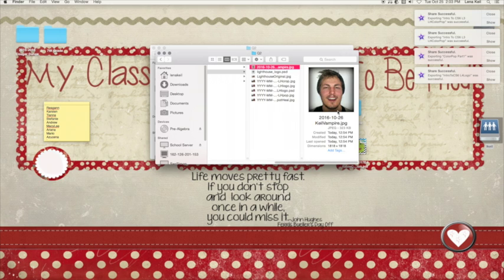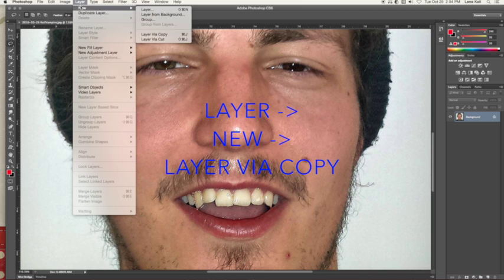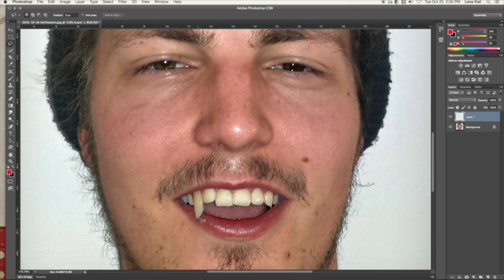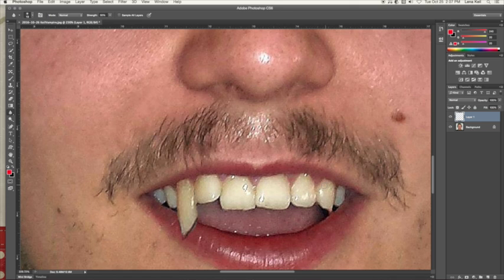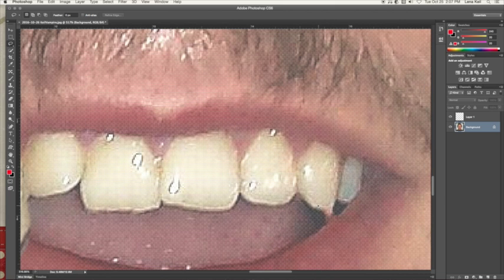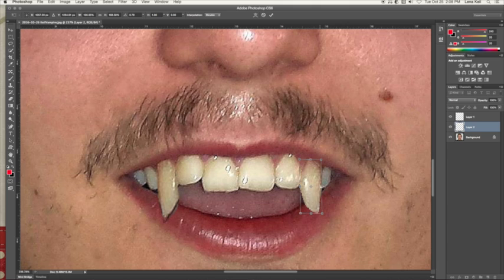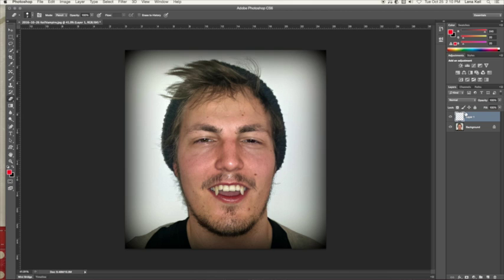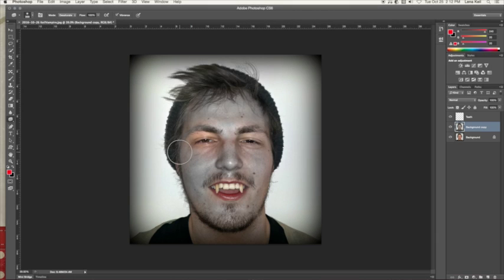Vampirize Yourself APS CS6